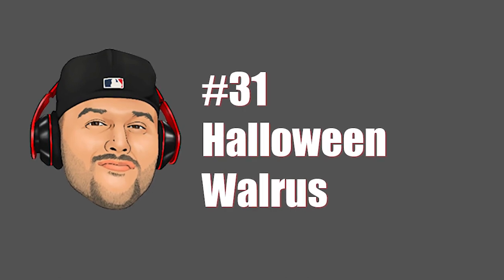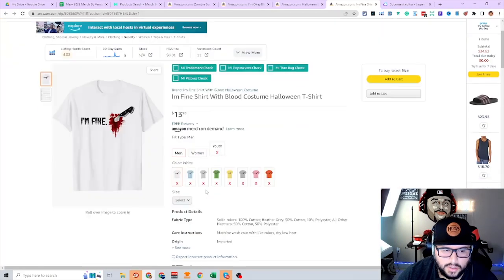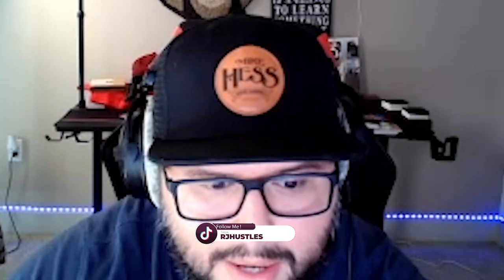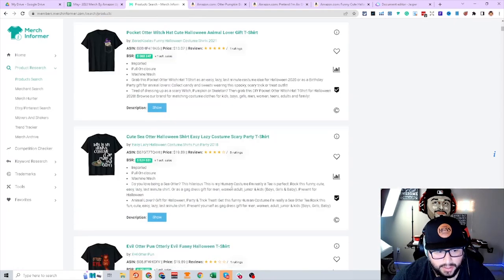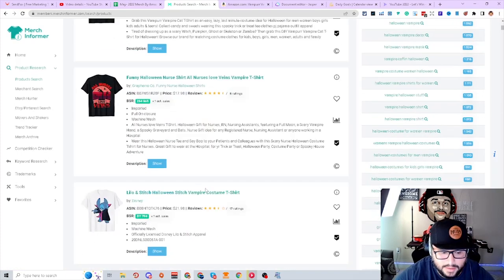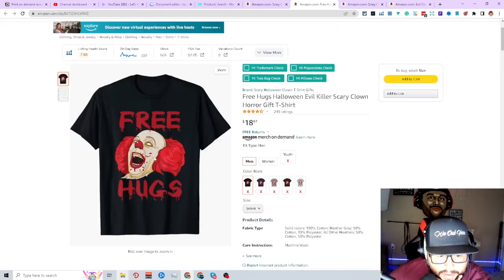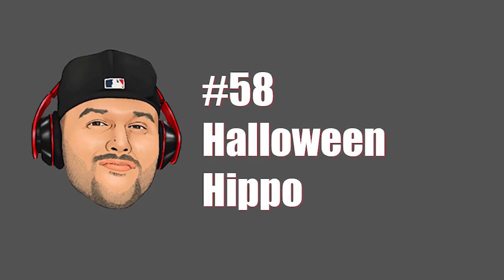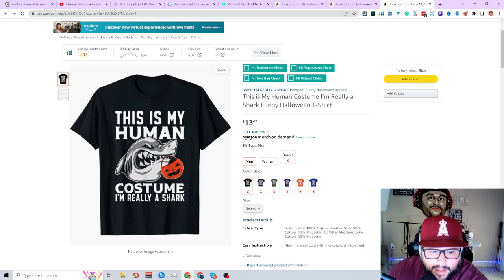Top Trending Print On Demand Niche Research Halloween Ideas(Part 2)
Looking for a fun and profitable print on demand niche to get into this Halloween? Look no further! In this video, I'll share three of the hottest trending print on demand niches for the spooky season. So whether you're looking to add some seasonal items to your shop or want to start from scratch with a new business idea, these ideas are sure to give you some inspiration. Happy Profits!

Time Stamps:
Intro - 0:00
Niche 31 - 0:42
Niche 32- 1:37
Niche 33 -2:38
Niche 34- 3:50
Niche 35 - 4:40
Niche 36- 5:33
Niche 37 -6:26
Niche 38 - 7:28
Niche 39 - 8:23
Niche 40 - 9:26
Niche 41 - 10:36
Niche 42- 11:40
Niche 43- 12:36
Niche 44- 13:36
Niche 45-  14:40
Niche 46- 15:43
Niche 47- 16:30
Niche 48- 17:37
Niche 49- 18:40
Niche 50- 19:40
Niche 51- 20:25
Niche 52- 21:15
Niche 53- 22:08
Niche 54- 23:04
Niche 55- 24:13
Niche 56- 24:59
Niche 57- 25:52
Niche 58-  27:12
Niche 59-  28:21
Niche 60- 29:18
Niche 61- 30:20